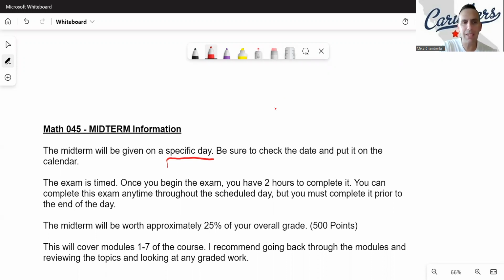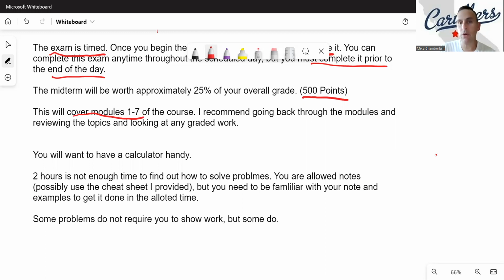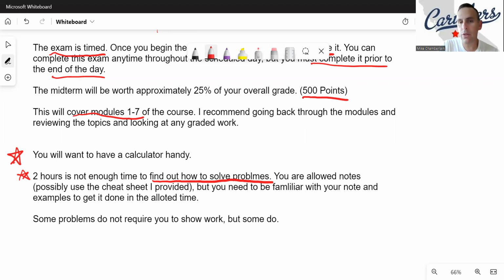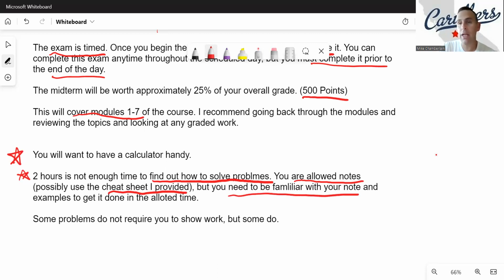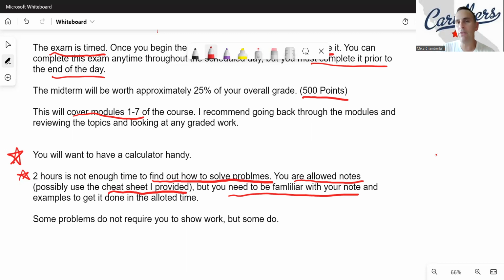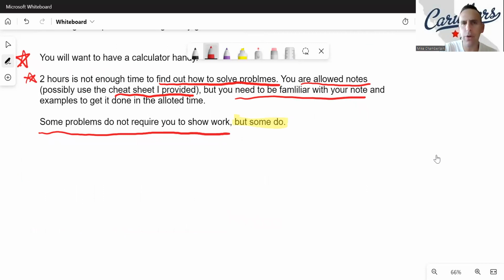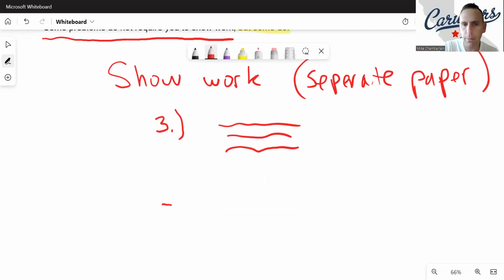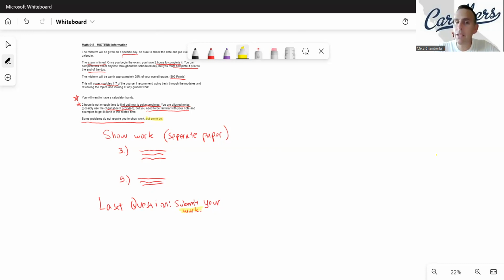Midterm Instructions Math 045